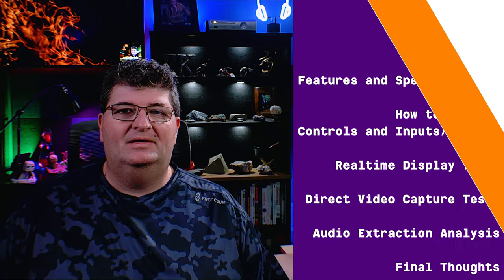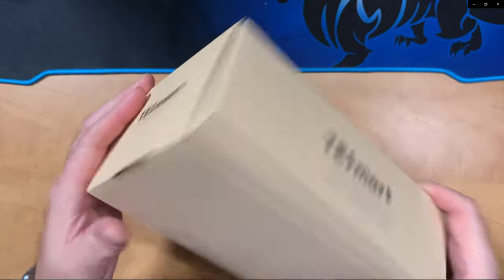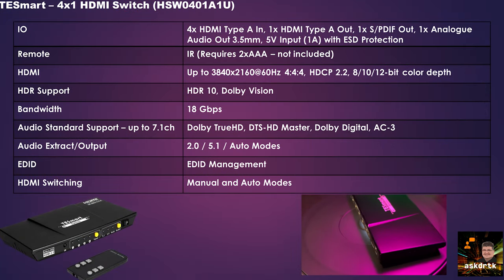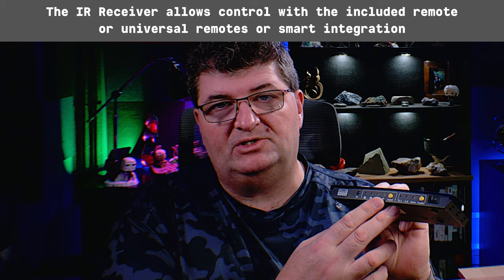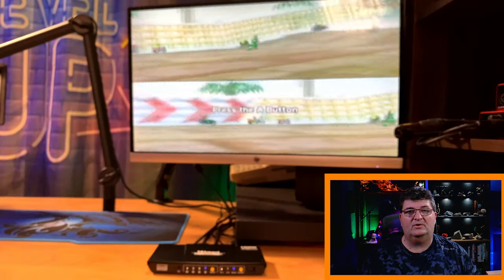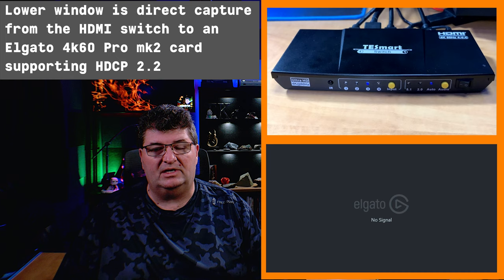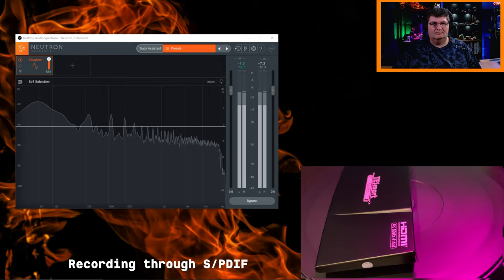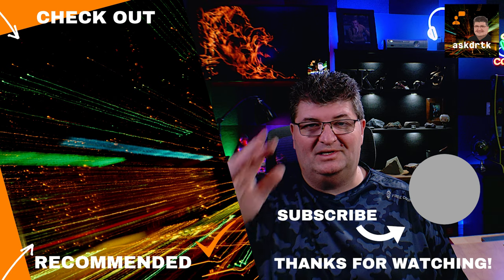TESmart 4x 1 HDMI Switch Ultra HD - Detailed Review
The TESmart Ultra HD 4x1 HDMI Switch supports four HDMI up to 4k60 sources, one up to 4k60 HDMI output, and provides audio extraction via S/PDIF optical and 3.5mm analogue output. This is a detailed performance review and tutorial for both connection and operation of this well spec'd 4x1 Ultra HD HDMI switch from TESmart.

Included in this video are an unboxing, overview of features and technical specifications, thorough real time display and capture tests using multiple HDMI sources and resolutions, as well as an audio extraction and capture quality test. You will also learn how to use this capable 4x1 4k60 HDMI switch to connect and manage your HDMI gear and audio devices.

If you have more HDMI sources than inputs on your monitor, television, AV receiver, or capture card, the TESmart 4x1 Ultra HD 4k60 switch may be the solution.

TESmart Ultra HD 4x1 HDMI Switch (Amazon)

Timestamps:

00:00 First Look at the TESmart Ultra HD 4x1 HDMI Switch
01:45 Unboxing the TESmart Ultra HD 4x1 HDMI Switch
02:47 Features and Specifications of the TESmart Ultra HE 4x1 HDMI Switch
03:55 TESmart HDMI Switch Build Quality, Controls, and Connections
04:57 Real Time Display Demonstration of the 4x1 Ultra HD Switch
06:24 Capture Card Test using the TESmart 4x1 Ultra HD HDMI Switch
07:25 Audio Extraction from HDMI sources using the TESmart 4x1 Switch